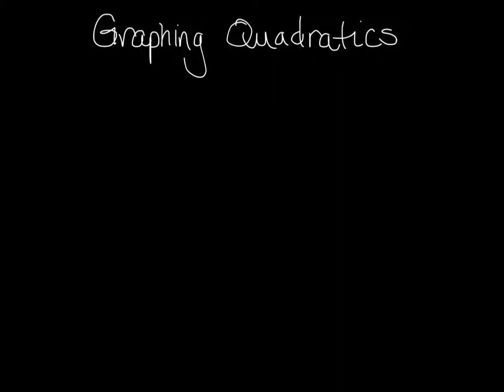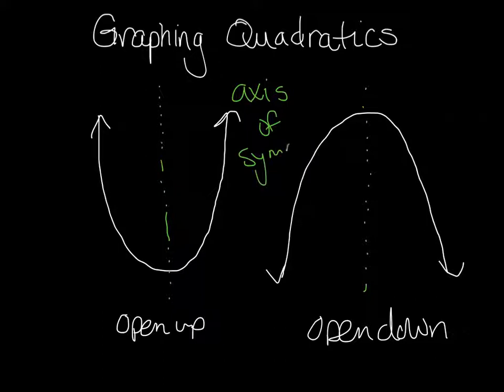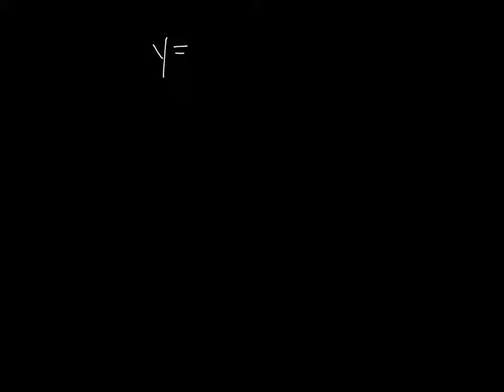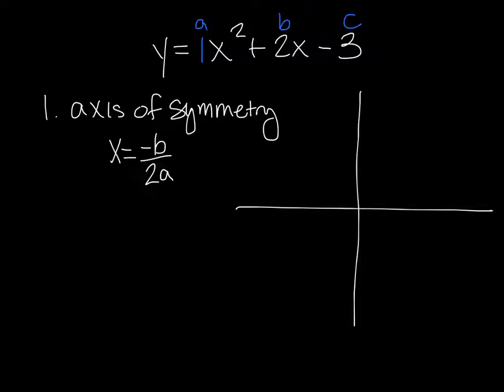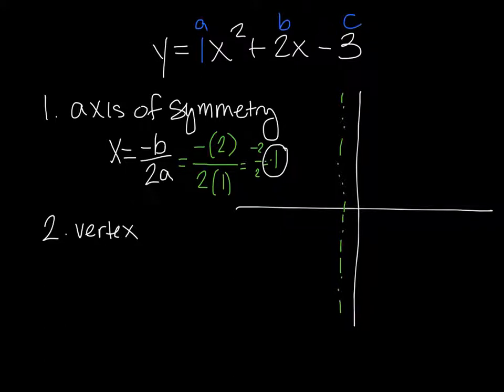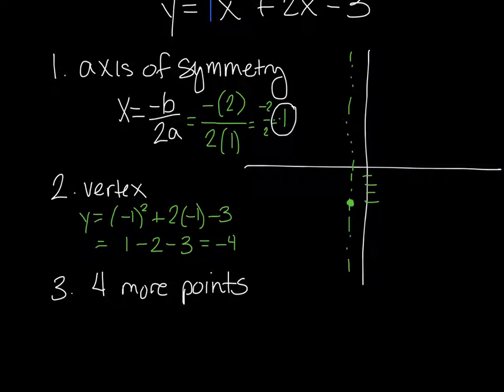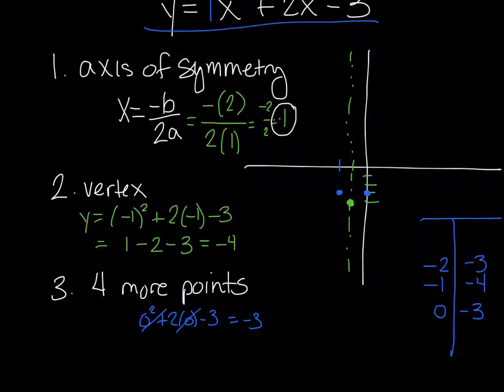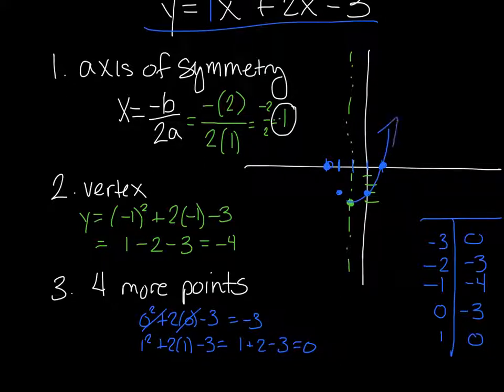A1 Graphing Quadratics